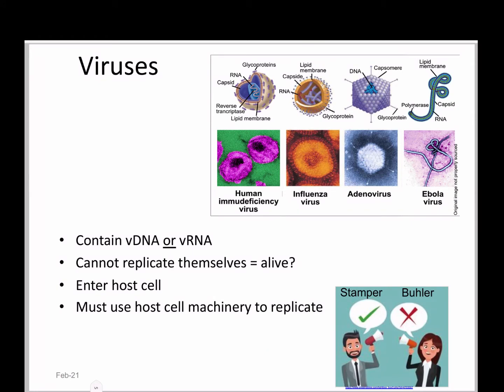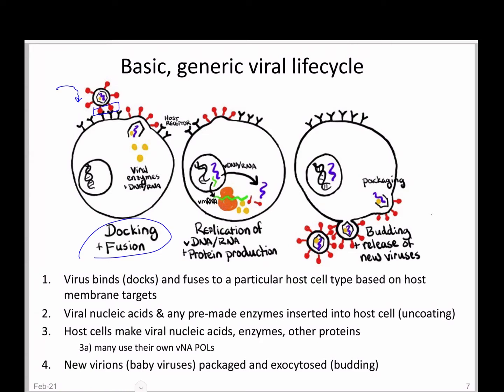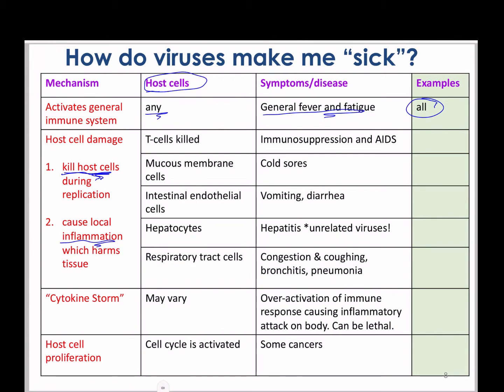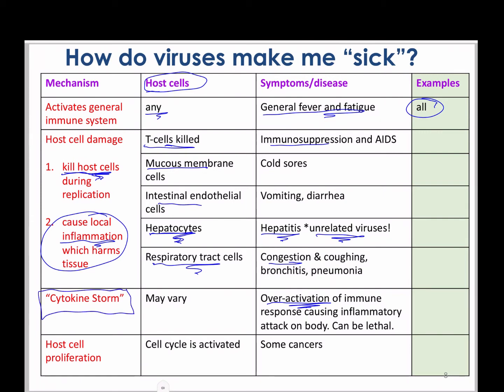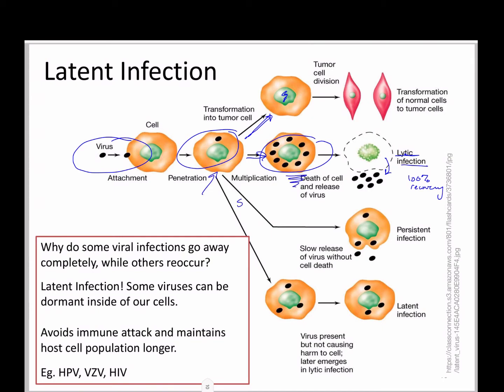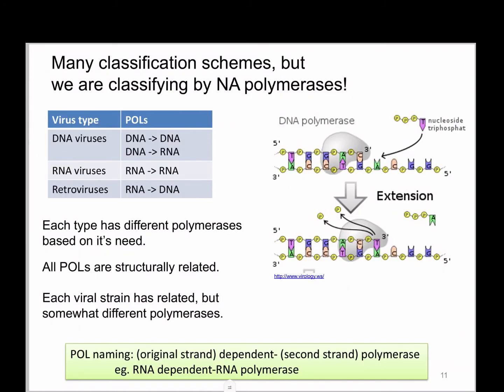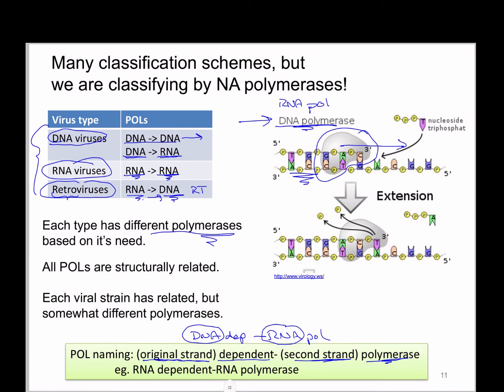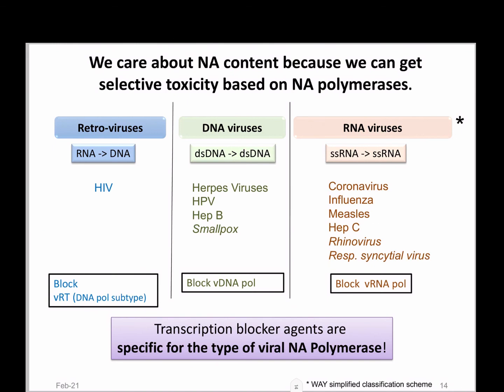Antivirals: Intro to viral structure and pharmacological targets.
Introduction to viral infection, basic viral lifecycle, and drug targets for antivirals. This is basic science information and is designed to prepare students for pharmacology and clinical lectures on antiviral agents. Designed for graduate health professions students. Basic molecular biology or microbiology background necessary.